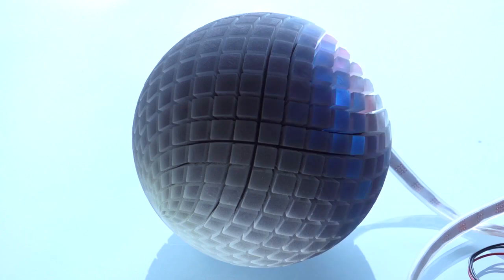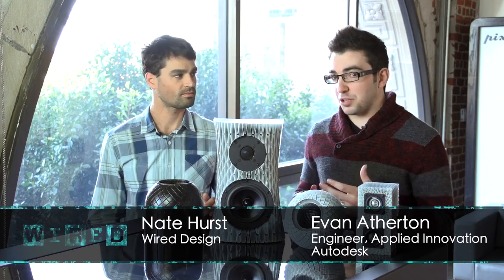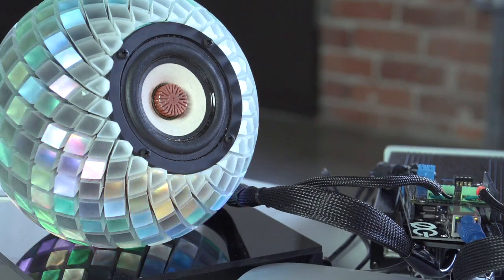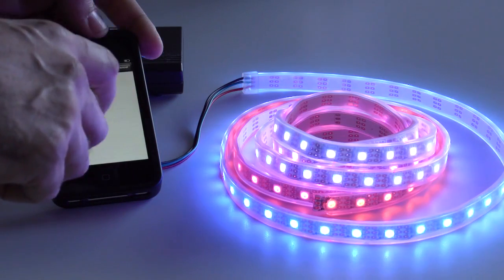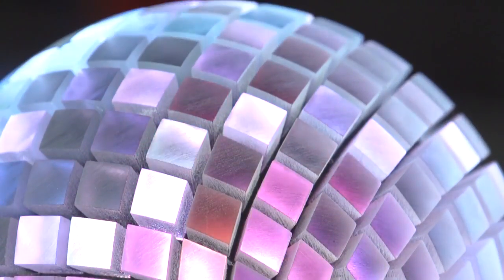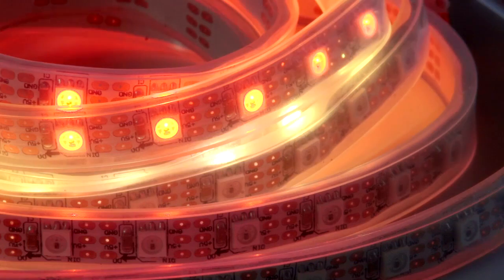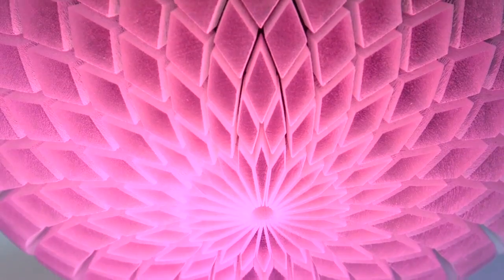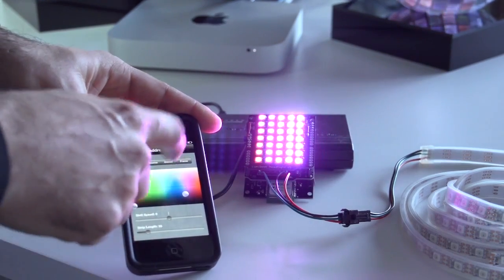3D Printed Speakers Lit With LED - Wired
You can't actually buy them, but LumiGeek is working on a board that will let you make you're own.

3D Printed Speakers Lit With LED - Wired